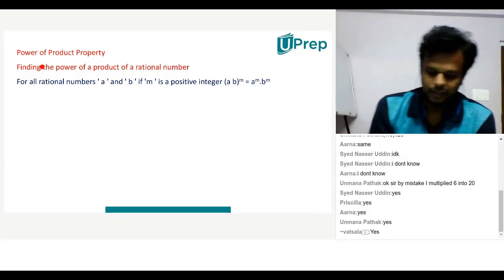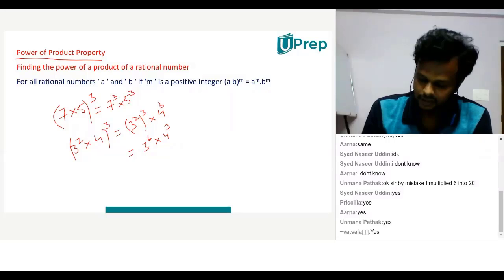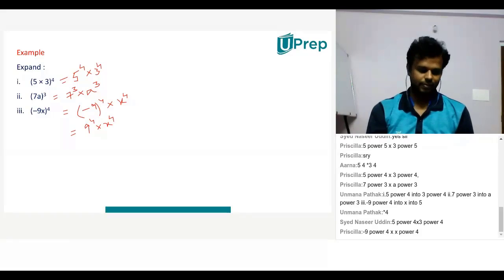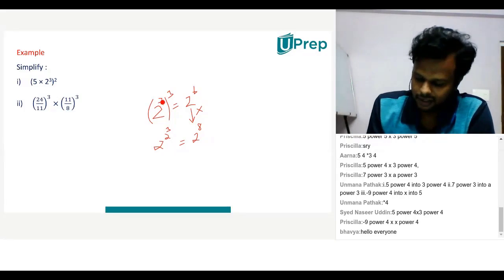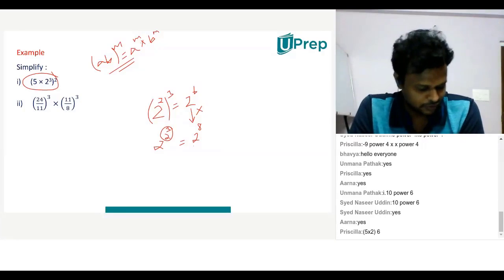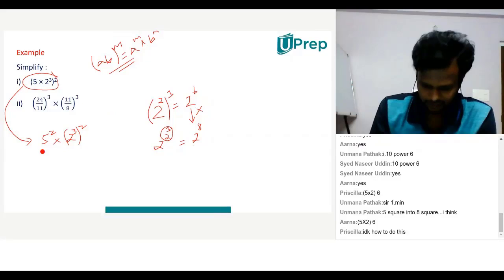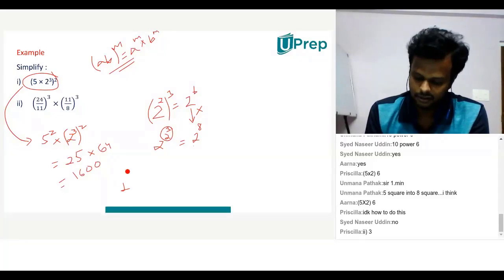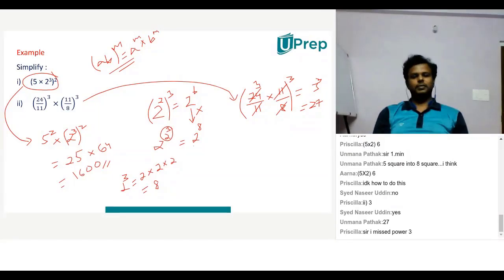Power of Product Property | Exponents and Powers | Math | Class 7 | UPrep | IIT JEE/NEET/NTSE/NSO